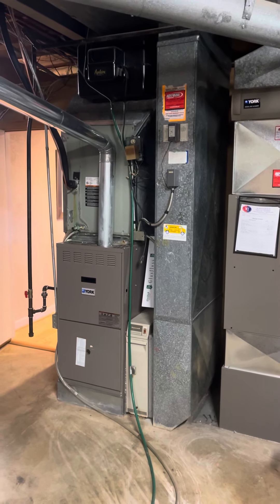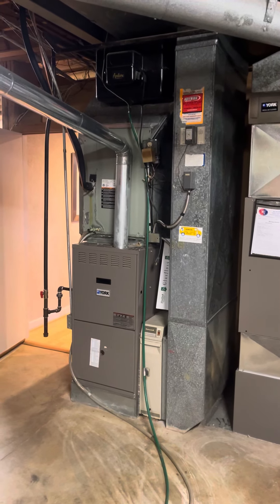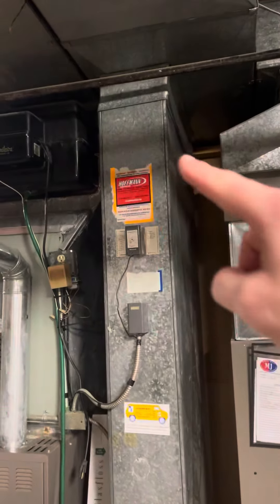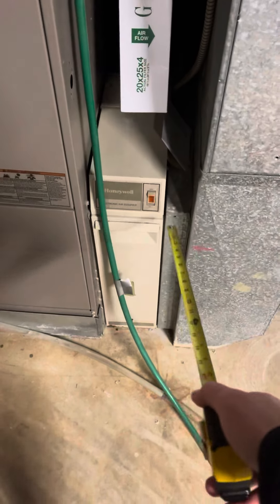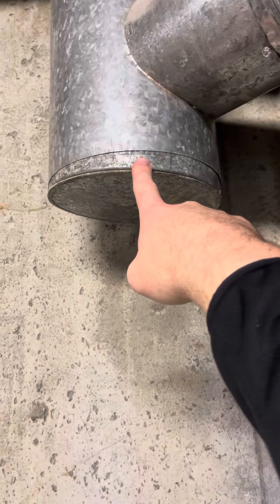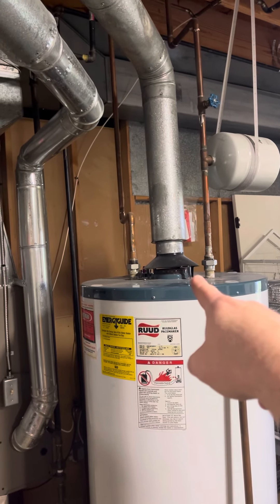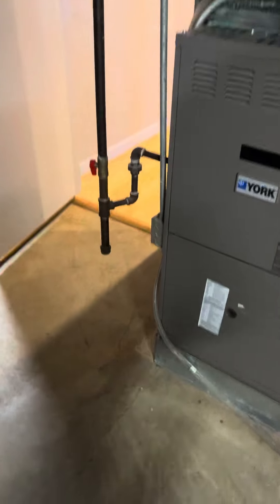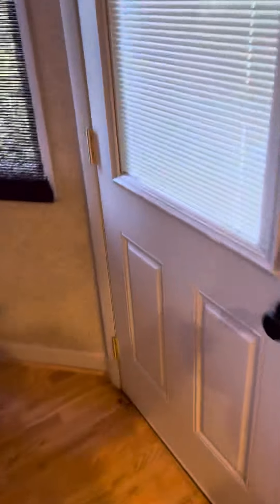JL Mutch Furnace + AC 11.22.21